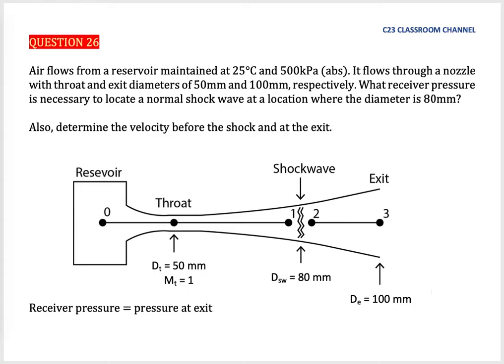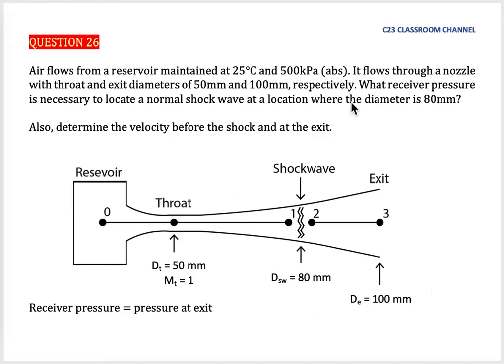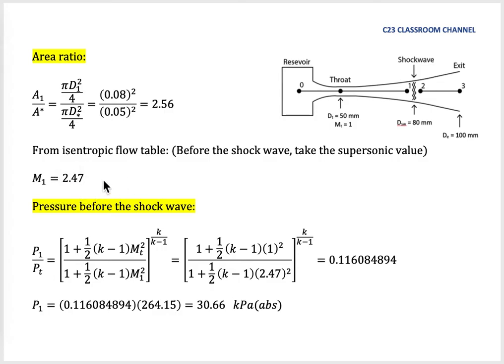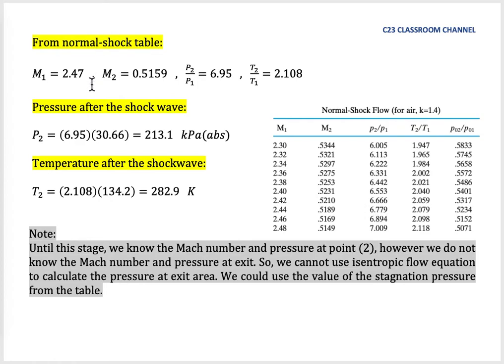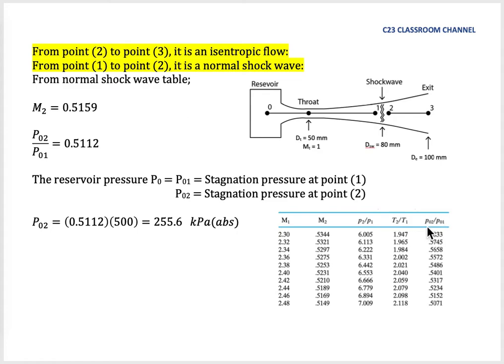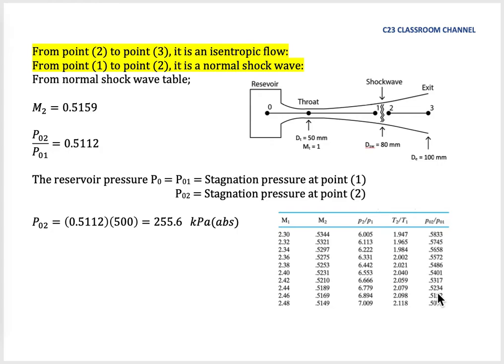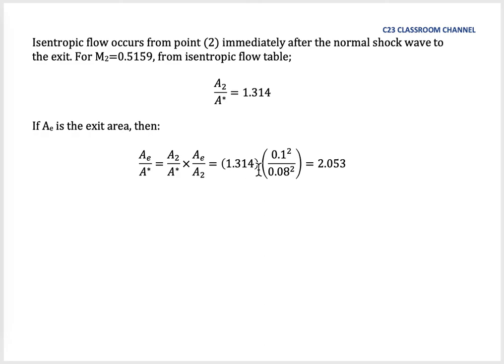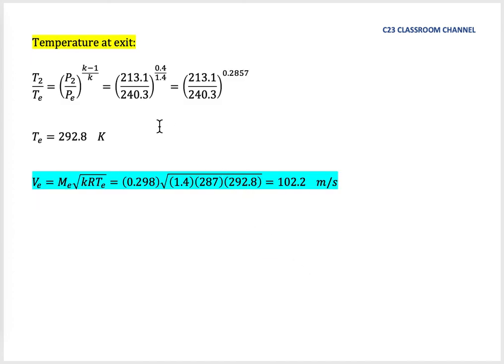Compressible Flow Tutorial 26 - Normal shock wave